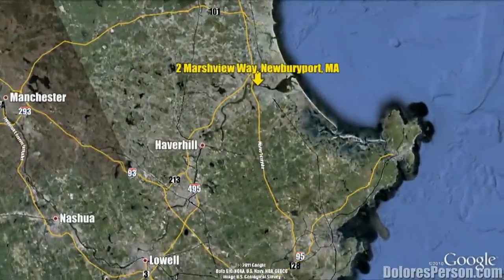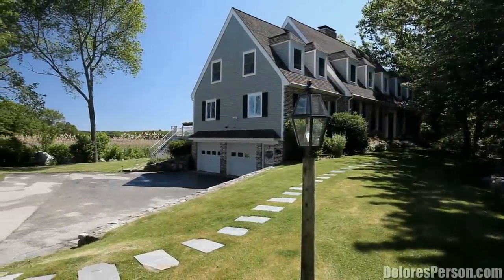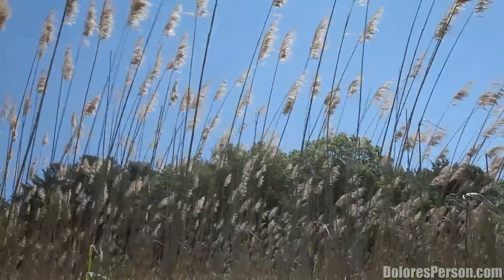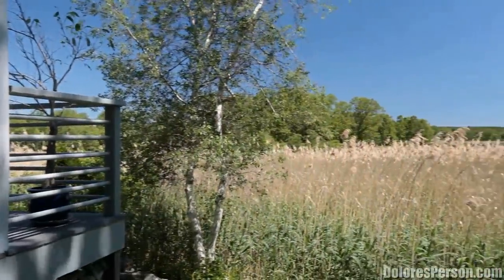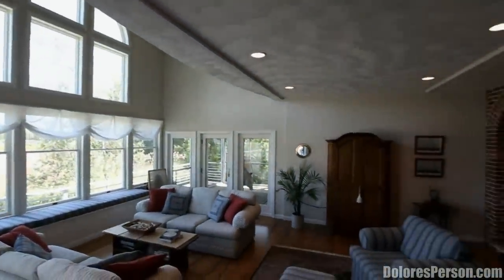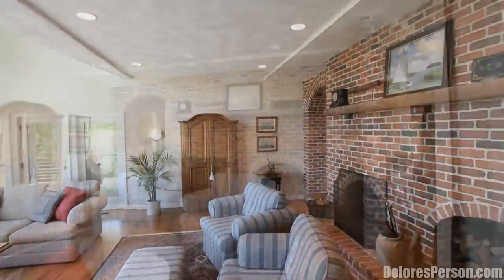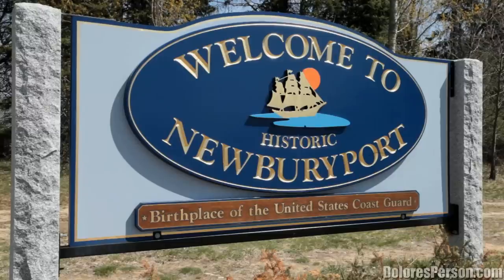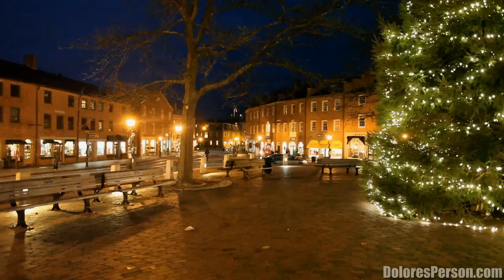Video of 2 Marshview Way | Newburyport, Massachusetts real estate & homes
- This dramatic Nantucket style expanded cape is a rare opportunity to own 3.5 private acres on the river. With panoramic water views and 900 square feet of deck space to enjoy this is truly a home for all season. The large sun filled rooms and open floor plan are perfect for entertaining. With hardwood floors, a double sided fireplace and large country style kitchen with granite counters & SS appliances, plus a great master suite, this dream home is just 1.5 miles to downtown Newburyport.